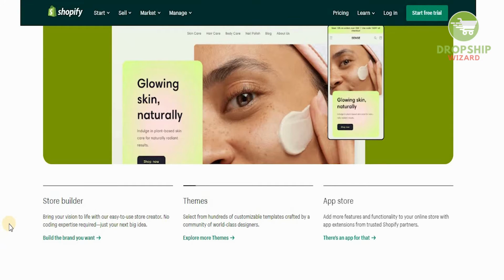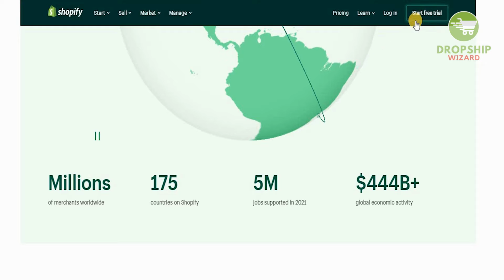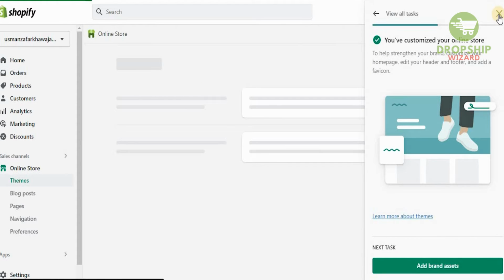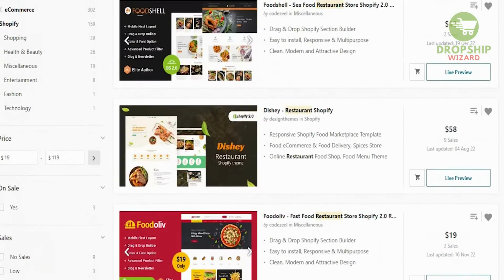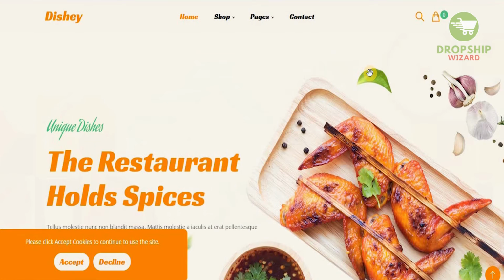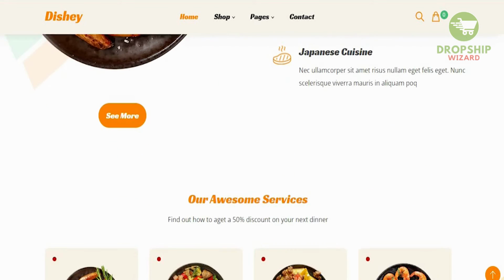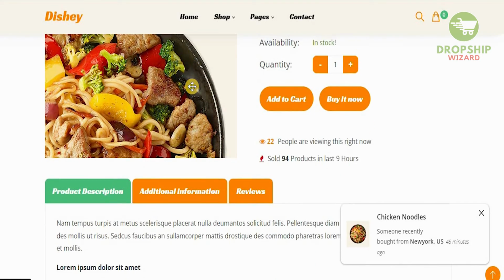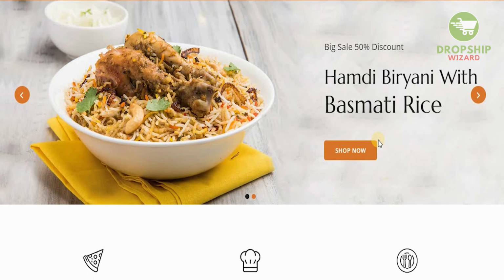How to Use Shopify for your Restaurants: Everything You Need To Know!